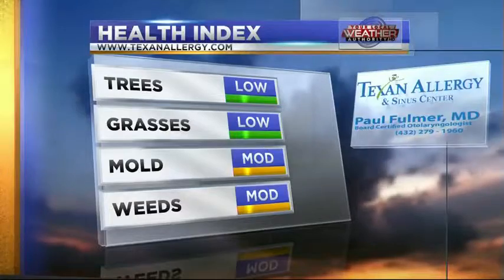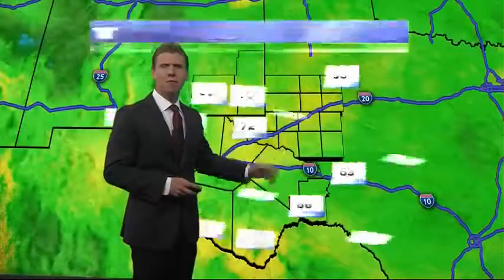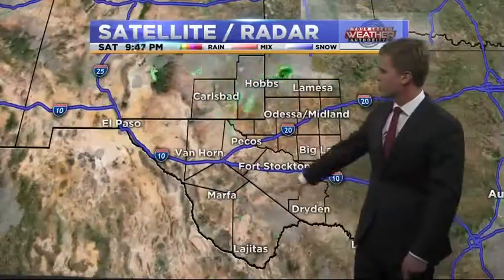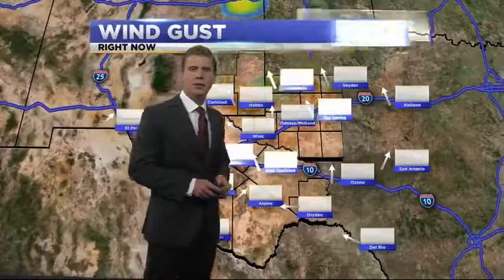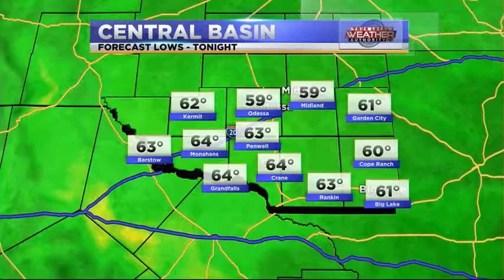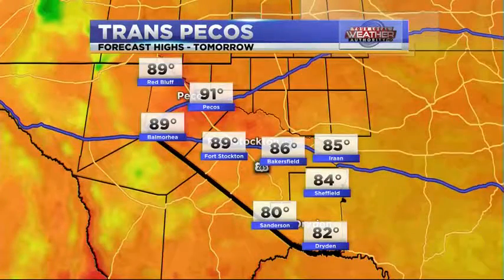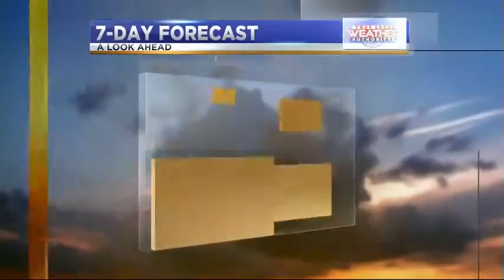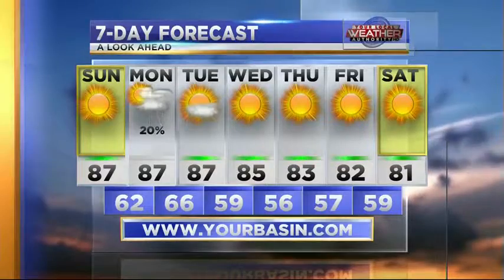Clear Skies For Sunday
Some rain chances Monday.